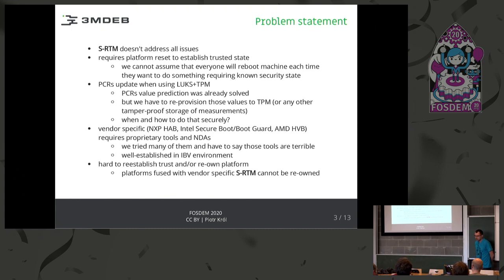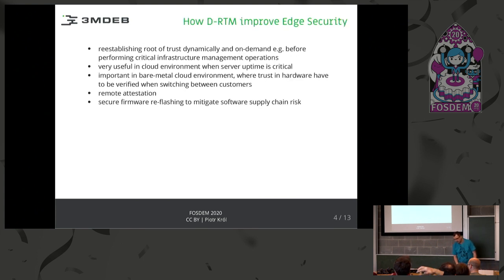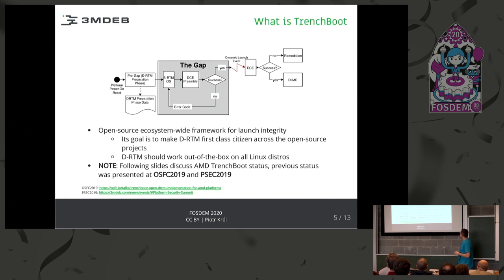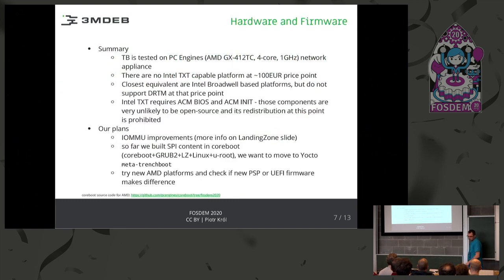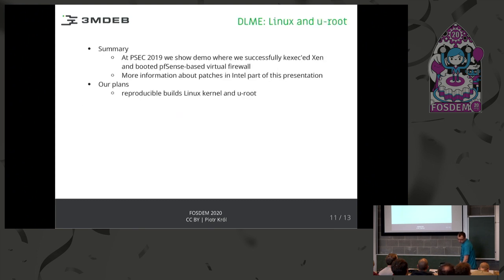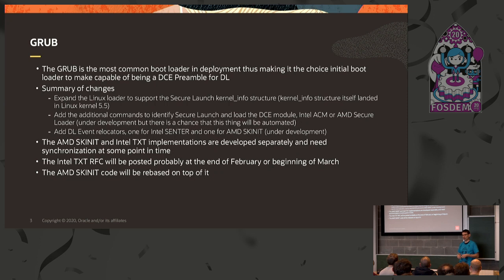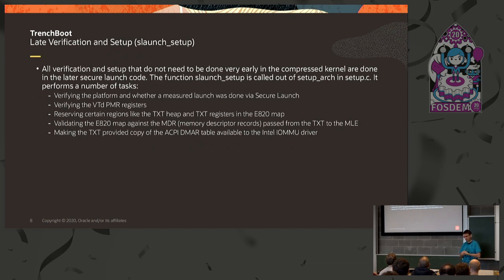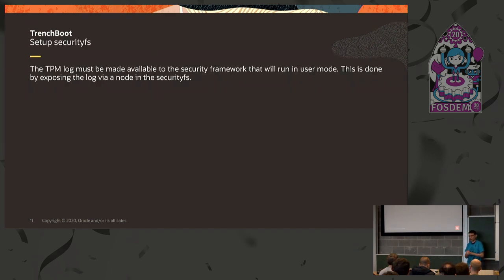Improving the Security of Edge Computing Services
For the last several years, hypervisors have played a key role in platform security by reducing the possible attack surface. At the same time, the hype surrounding computing and Internet of Things Gateways has led to an increase in network appliance devices. Our target was to create a less-insecure virtual network appliance using TrenchBoot, Trusted Platform Module 2.0 and AMD SKINIT Dynamic Root of Trust for Measurement to establish a Xen hypervisor with a meta-virtualized pfSense firewall. We are going to present it with an update of the status of support of TrenchBoot for AMD processors. This appliance is supported by are supported by apu2, a reliable low-SWaP x86 device from Swiss OEM PC Engines. It can be used as a Single Office / Home Office firewall or an industrial edge device and has mostly open-source hardware, coreboot firmware, mPCIe extensibility and an extended support lifecycle for the embedded Central Processing Unit and motherboard. In this talk, we will show how to create a system, which enables a significant portion of computations to the edge devices while maintaining security. Using a simple, well-known platform, we will conduct a secure boot using the Static Root of Trust for Measurement with coreboot, move to the Dynamic Root of Trust for Measurement by SKINIT in TrenchBoot and use all of this to provide a complete chain of trust for the Xen hypervisor, a virtual firewall appliance isolated by an input–output memory management unit (IOMMU) from the physical network interface controller (NIC) devices. We will present benchmark data on virtualization overhead, explain how this complexity can still be practical and outline the value of this stack. In the second part of presentation we will discuss current status of Intel TXT development in the GRUB and Linux kernel.